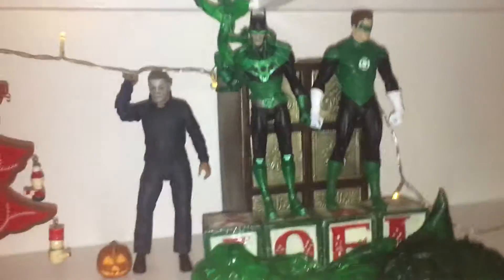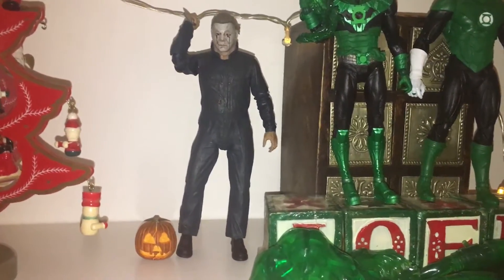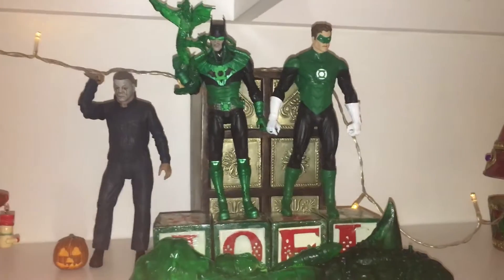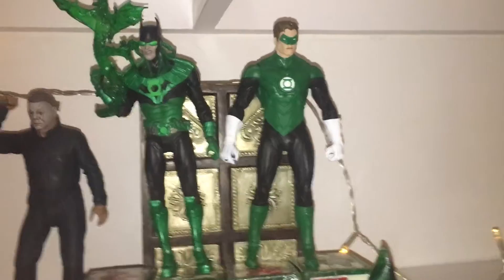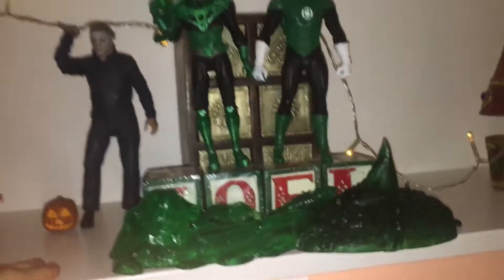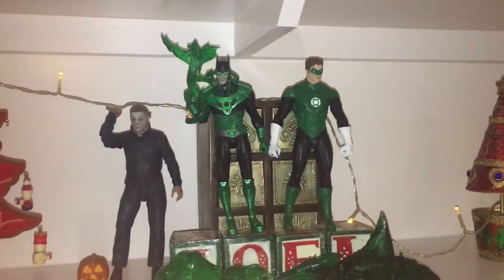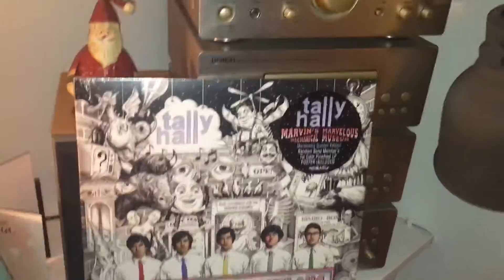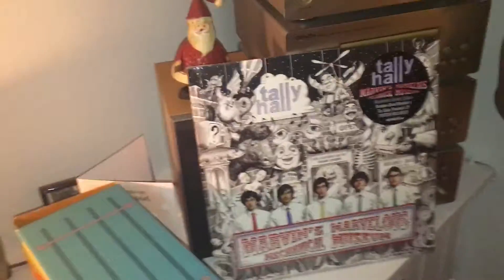Christmas figure and collectibles haul. Merry Christmas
Christmas figure haul. Mcfarlane dc multiverse, neca, tally haul.